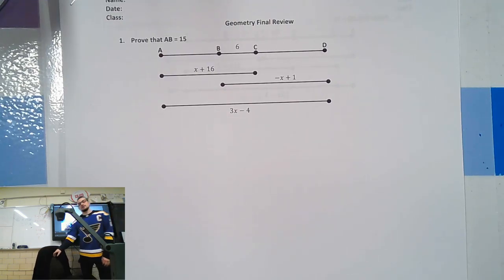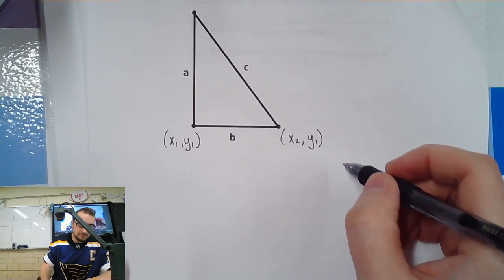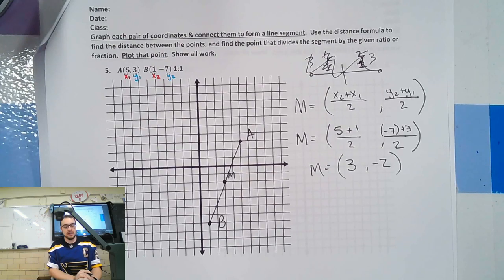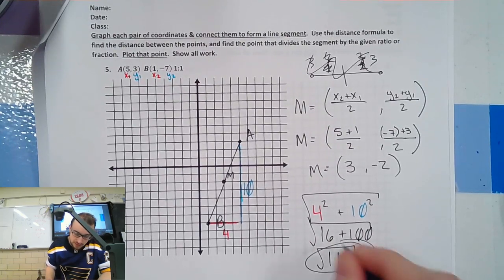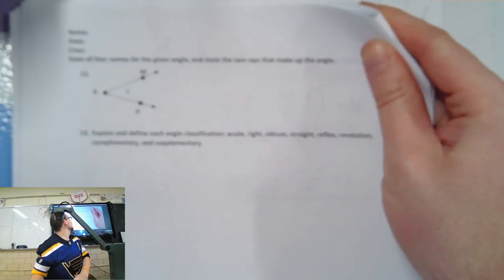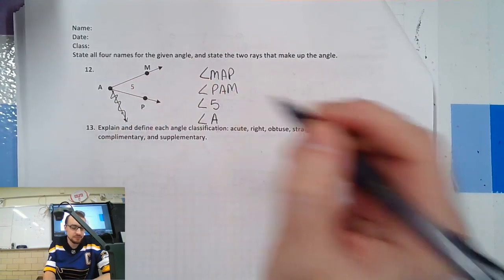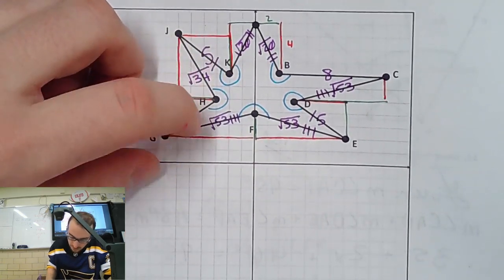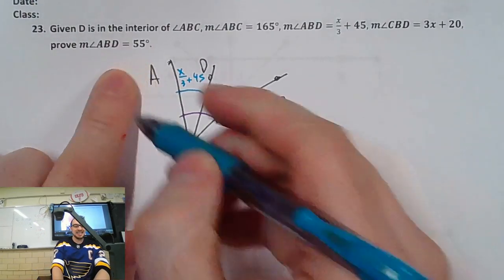Geometry Semester 1 Final Review 12.15.19